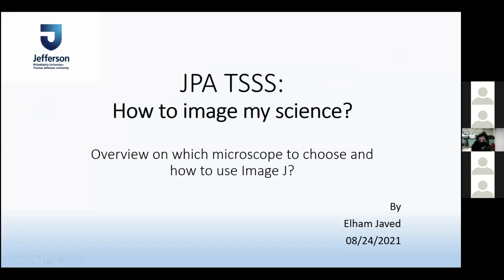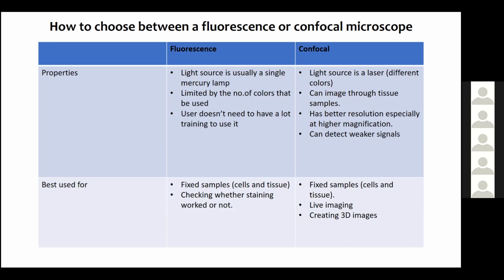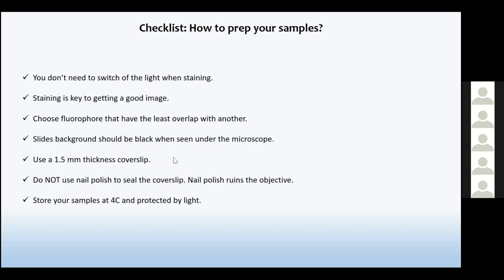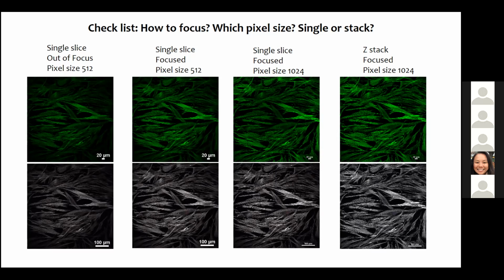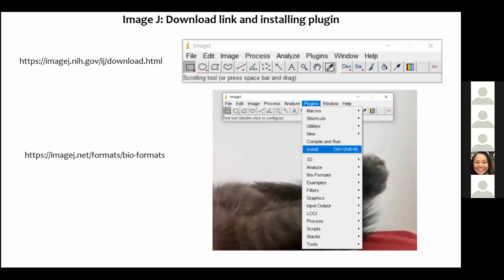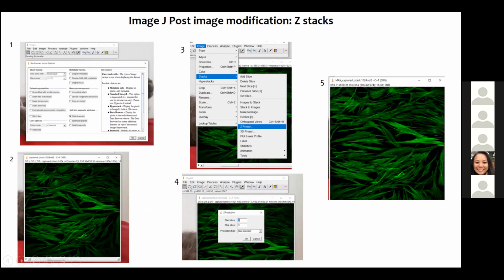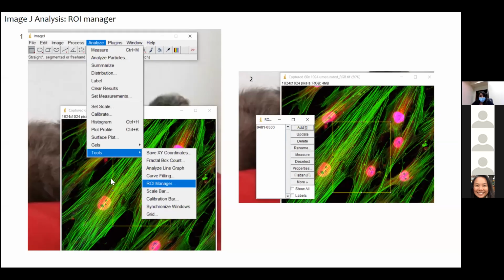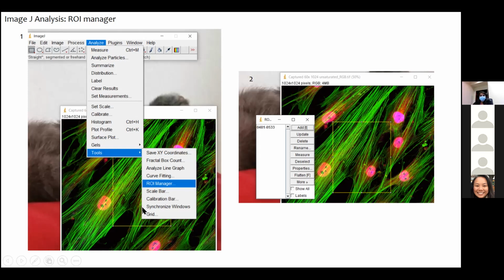How to image my science? by Dr. Elham Javed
For the September 2021 Technical Skill Seminar Series, Dr. Javed discuss talk focus on how to choose the different microscopes available at Thomas Jefferson University with a brief intro on using Image J.